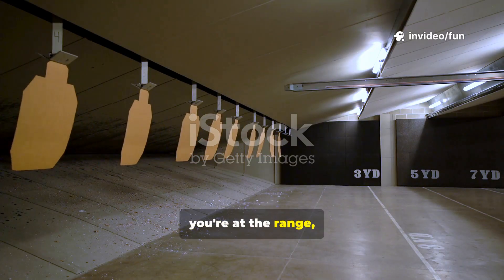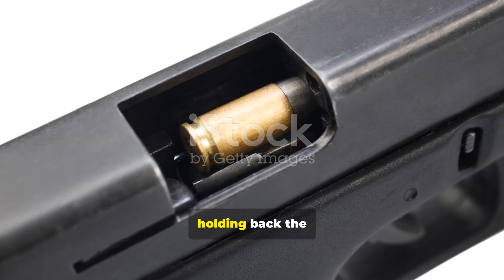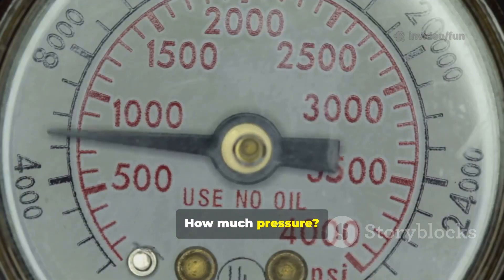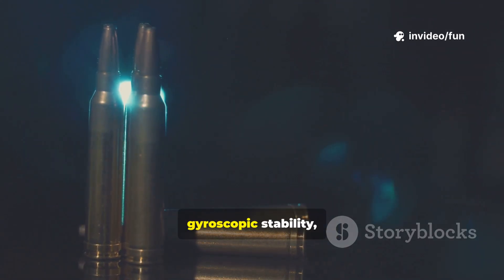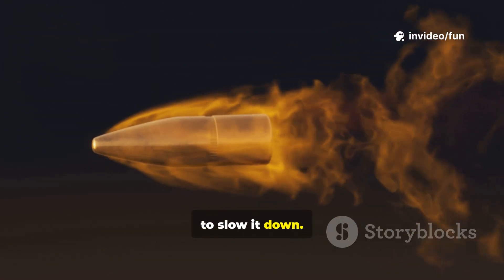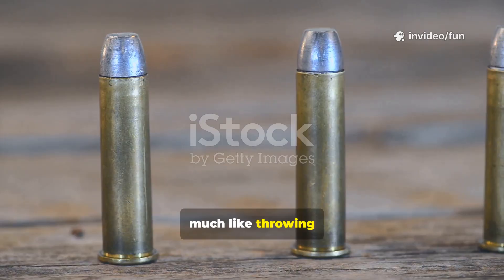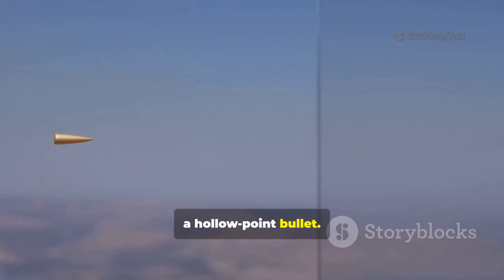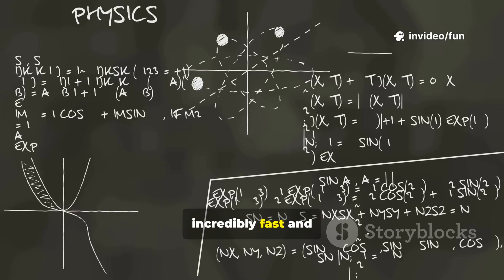"From Trigger to Target: The Science of a Bullet’s Journey"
What really happens from the moment you pull the trigger until the bullet hits its target?
In this video, we break down the entire process step by step — from ignition and barrel pressure to the physics of flight and impact.

🔬 What you’ll learn:
- How the primer ignites gunpowder
- The role of barrel pressure in launching the bullet
- The physics of bullet trajectory
- What happens at the moment of impact

No real firearms were used — everything is explained scientifically and safely.